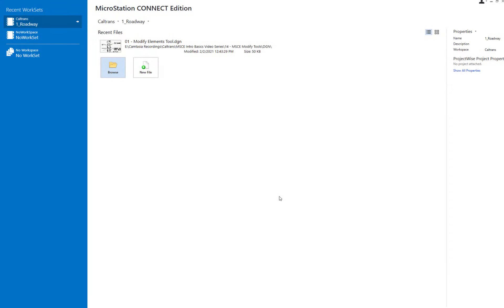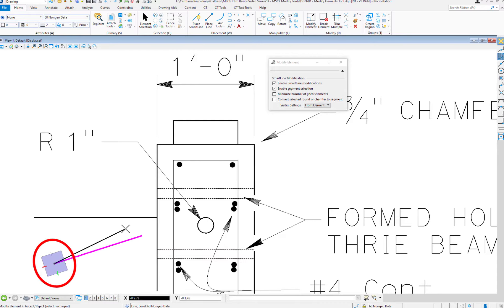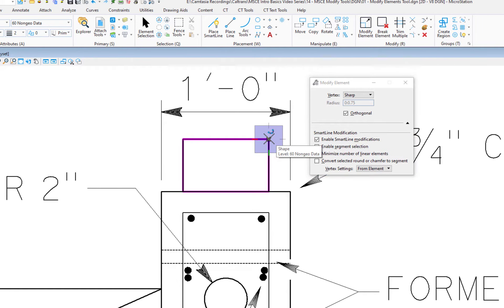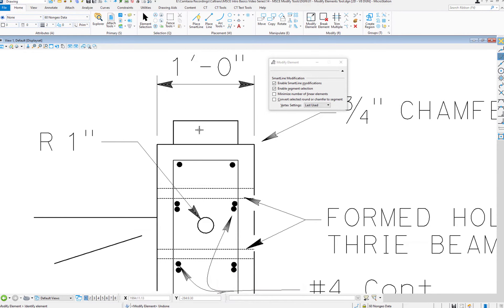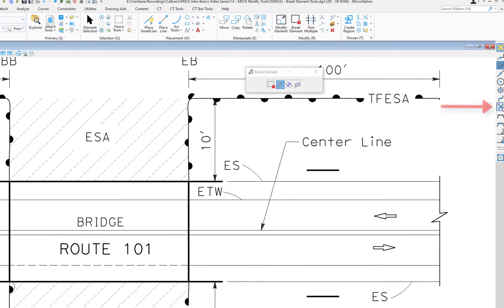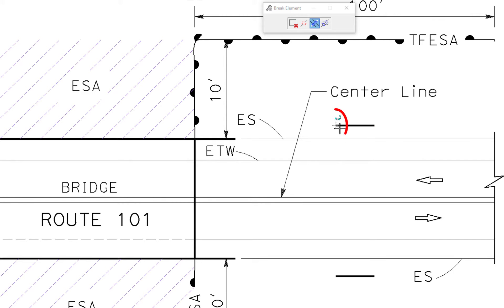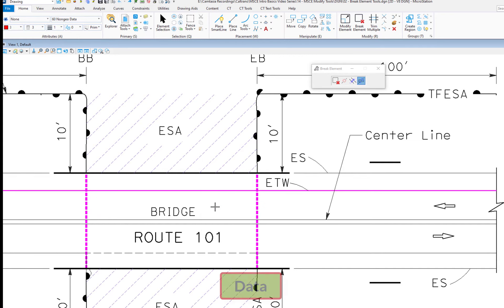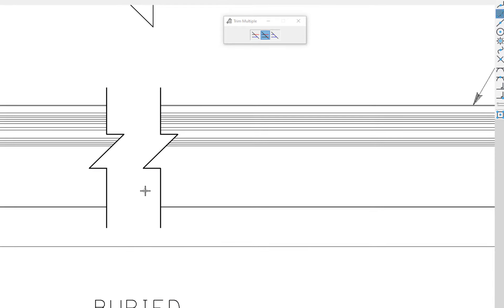14 - MicroStation CONNECT Edition - Modify Tools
This Video will cover what are referred to in MicroStation as the Modify Tools. These include Tools like Modify Element, Break Element, Trim Multiple Elements etc... The following list tells where in video each Tool is covered, and they have links to that Tool!

0:00 Introduction
0:32 Modify Element Tool
4:06 Break Element Tool
4:55 Break By Point Tool
5:55 Break By Drag Line Tool
7:00 Break By Elements Tool
8:00 Trim Elements Tool
9:03 Extend Elements Tool
9:35 Trim and Extend Elements Tools
10:42 Trim/Extend Elements to Intersection Tool
11:52 Trim/Extend Elements to Elements Tool